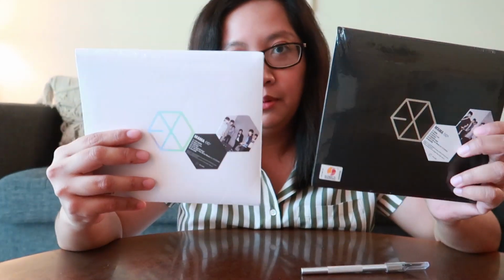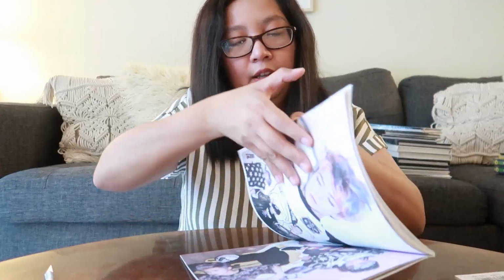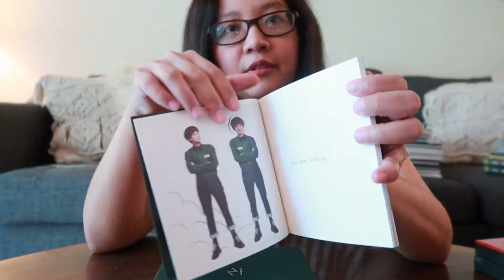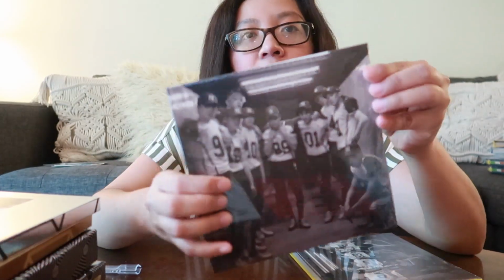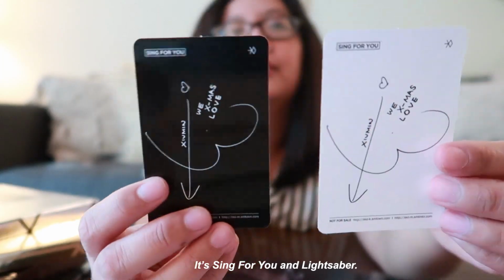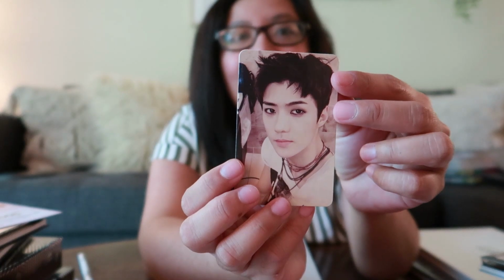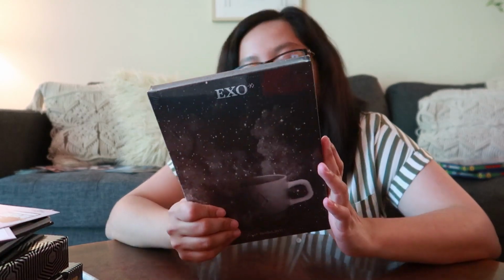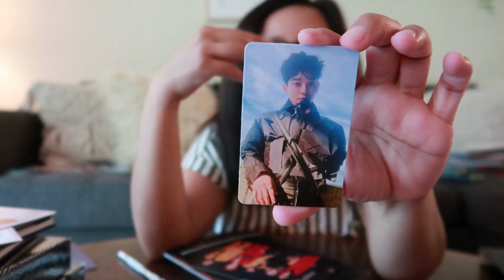Unboxing 30+ EXO Albums (My Biggest EXO Haul Ever)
Hello dear EXO-Ls and Happy Kyungsoo Day!
Here's my long overdue EXO Unboxing video, in time for Kyungsoo's birthday. In this video, I have unboxed a total of 32 EXO albums, which was an attempt in trying to complete EXO's discography (hopefully by the end of 2021, which never happened!) LOL! I'm still missing a lot of albums, especially the live albums and concert DVDs. But that will be another goal for 2022! I love sharing my EXO journey with you guys! Now let me celebrate Kyungsoo's birthday!

(P.S. Maybe there'll be something special coming in the next few days in honor of D.O.'s birthday!

Shot with: Canon G7X II
Edited with: Adobe Premiere Pro